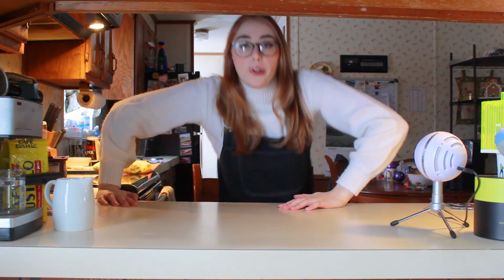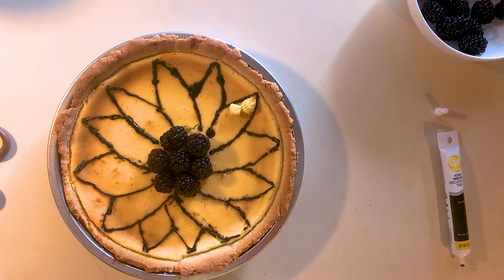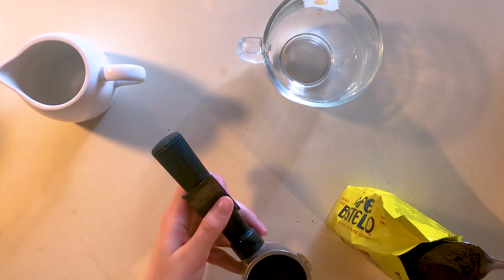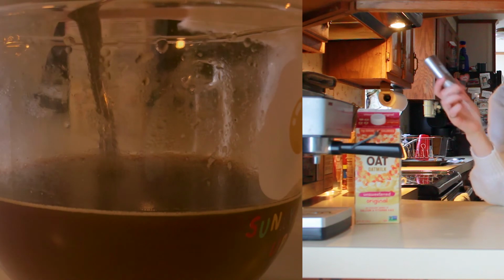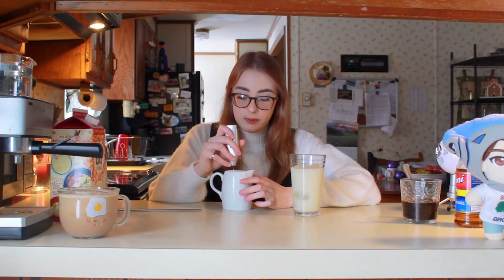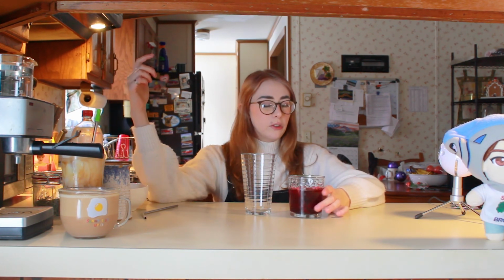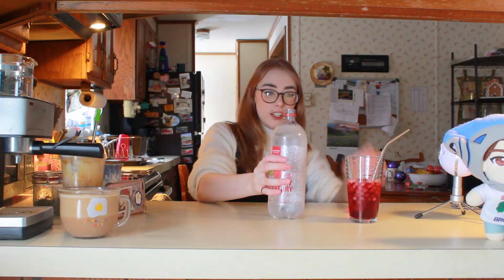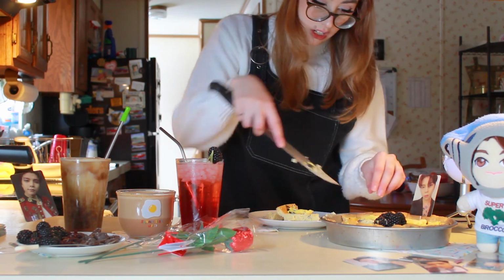CAFE 0209, OPEN! 🐻 Happy Birthday Johnny Suh 2021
ㅡ Johnny day is always the best day of the year :)

🌞 [open for links + commentary + songs + equipment] 🌞

ㅡ Recipes Yall

Beary Mocha:
2 shots hot espresso
2-3 tbsp of hershey's coco powder
2-3 tbsp of ghirardelli white chocolate sauce
3/4 cup of hot oatmilk
1/4 cup of hot half and half

stir coco powder and white chocolate sauce into hot espresso, pour into serving mug, build the latte with hot oatmilk, froth warmed half and half until foamy, pour ontop of latte in a bear-face shape

Virgo Rising:
ice
cold oatmilk
2 shots cold espresso
2-3 tbsp of salted caramel sauce
caramel drizzle

pour ice halfway up a tall glass, pour in 3/4 cold oatmilk, mix salted caramel sauce into cold espresso, pour cold espresso into glass, froth leftover oatmilk and top the drink with froth and caramel drizzle

Amethyst Ade:
ice
cold blueberry tea (butterfly pea tea for desired effect tho)
3-4 tbsp of sugar
raspberry blackberry seltzer water
frozen blackberry and rosemary sprig for garnish

fill a tall glass with ice halfway, brew and chill 1/2 cup of blueberry tea, stir sugar into tea, pour sweetened cold tea into glass, top off with raspberry seltzer water, frozen blackberry, and rosemary.

🎵 SONG
Purple Cat - Green Tea

🌈 EQUIPMENT
filmed on a canon eos rebel t6 & iphone 7 plus
edited with premier pro
audio with a Snowball Ice Mic